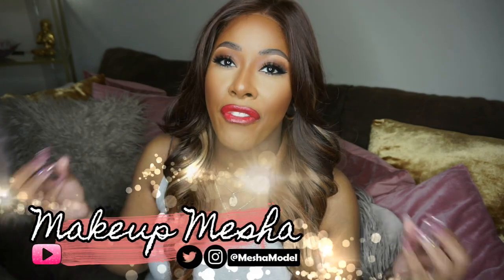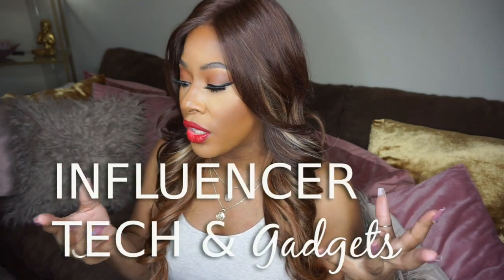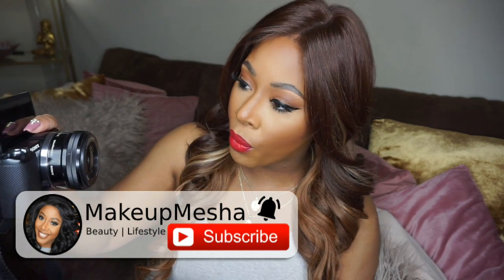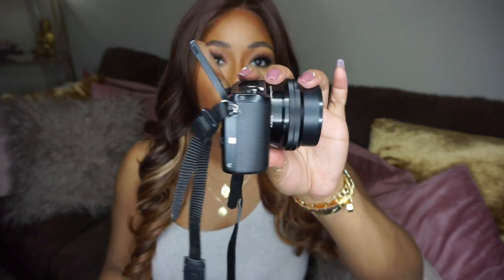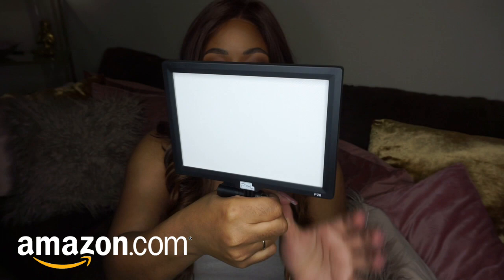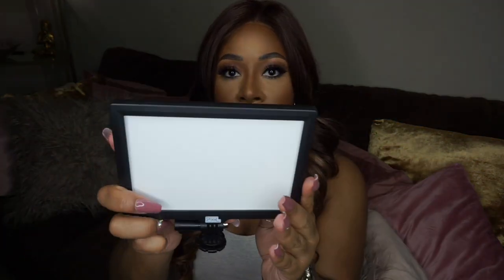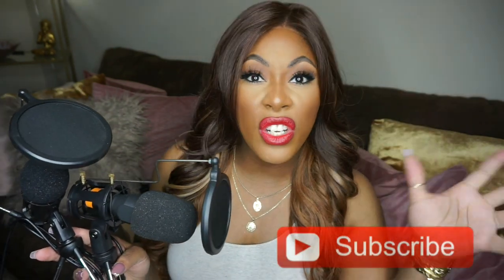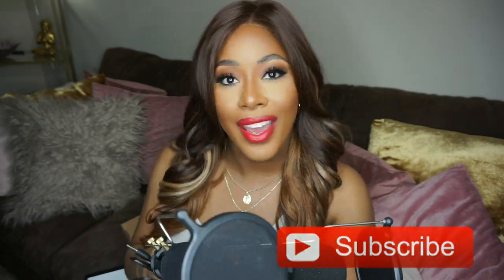HOW TO START YOUTUBE | Influencer Tech Gadgets! | Amazon | BEST EQUIPMENT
How to START Youtube in 2020 and Influencer accounts!
Helpful Things you will need to be successful as an online influencer.

Links to Items:
Sony a5100 camera
Mini Tripod
Mini Ball Hot Shoe

Cell phone Yeskar 10.2” Ring Light:

18 inch Ring Light